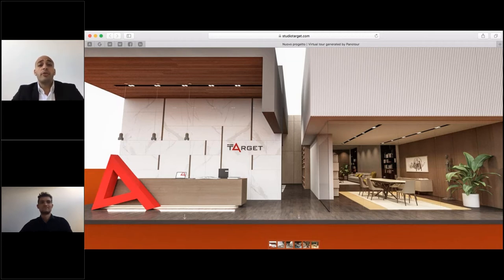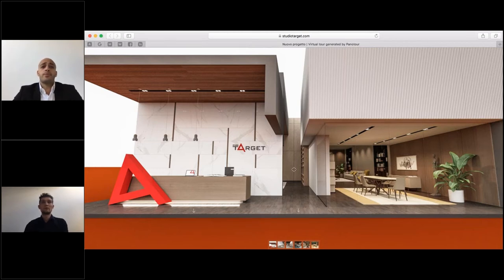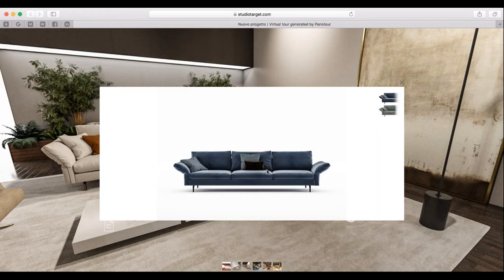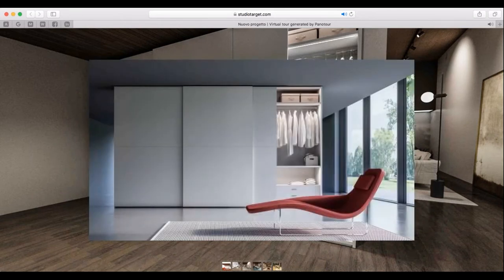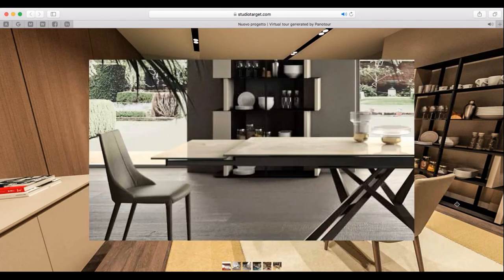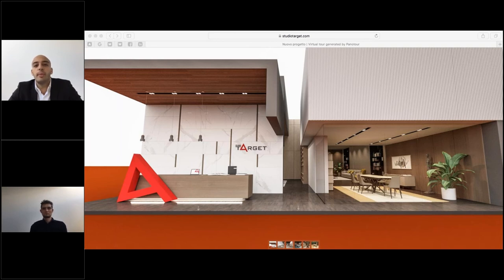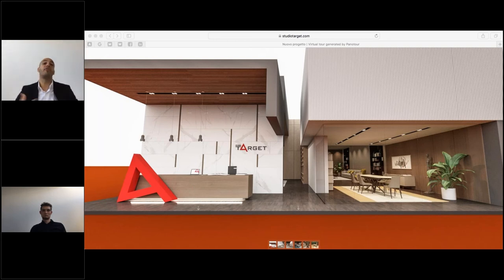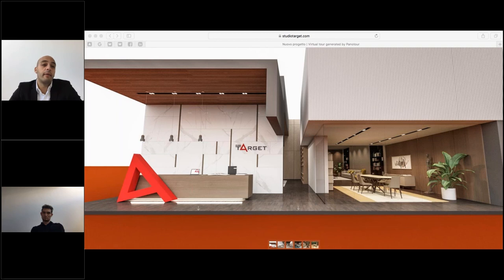STAND AROUND: The virtual and interactive 3D showroom